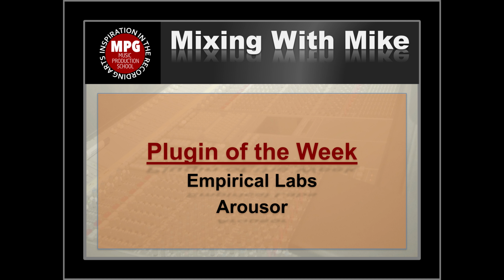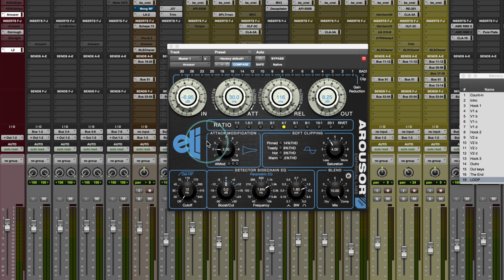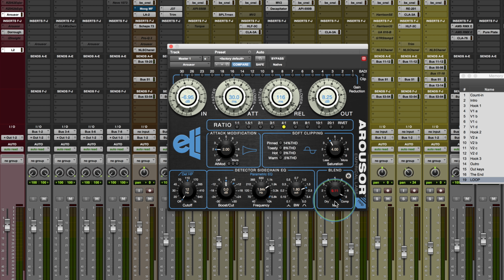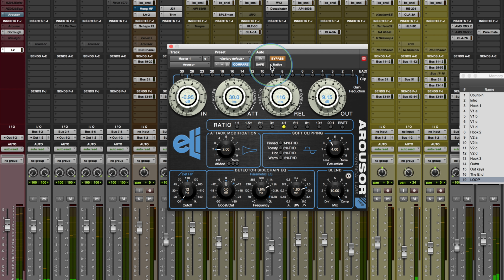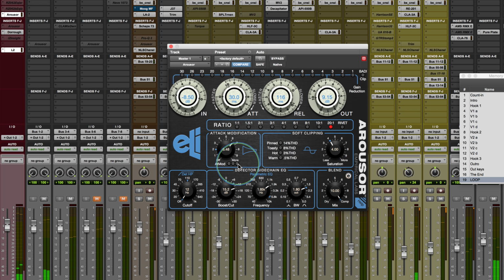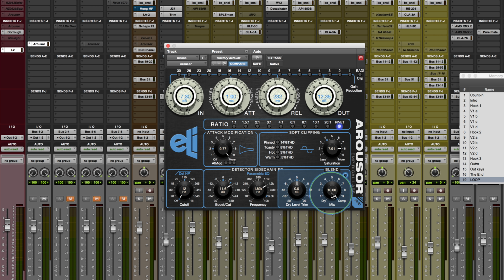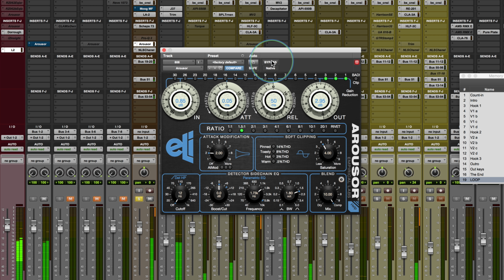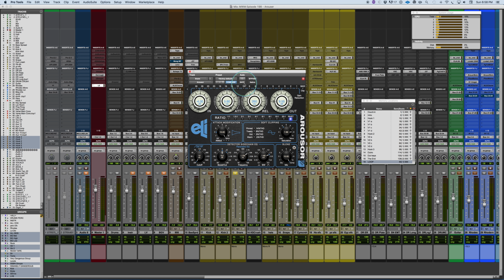Empirical Labs - Arousor - Mixing With Mike Plugin of the Week